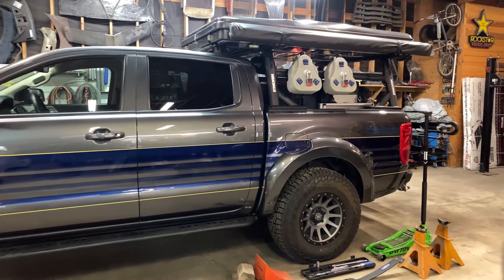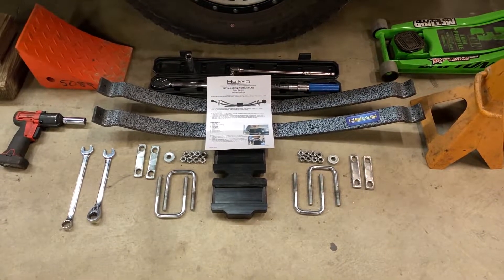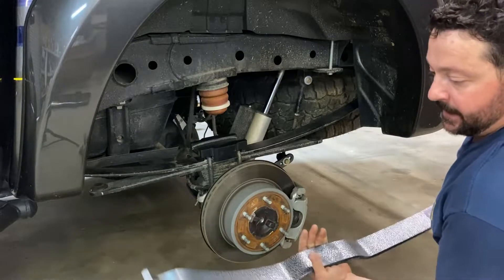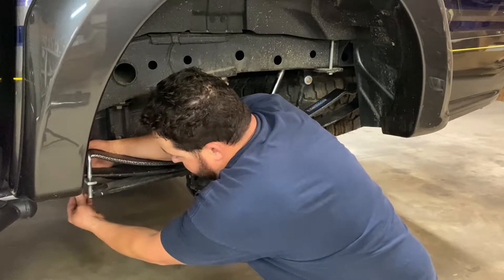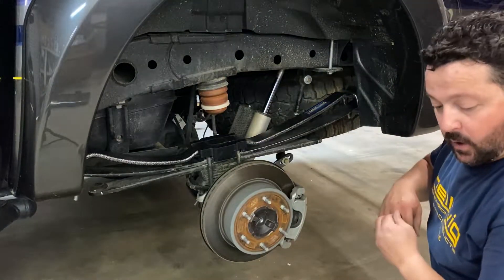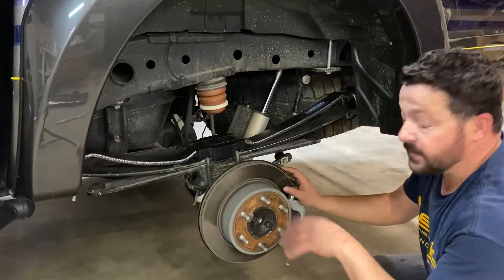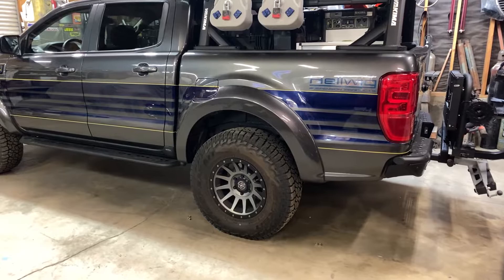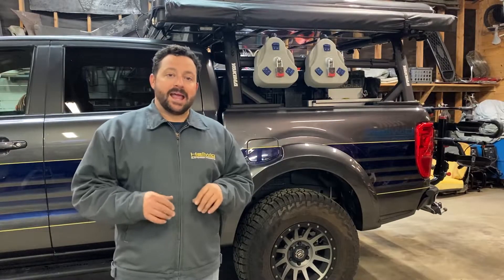Helper Spring Install on Ford Ranger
Detailed EZ-990 Helper Spring install video on the 2019 Ford Ranger. This job can be done in under an hour, using simple hand tools.

In this video, Mike is installing part number #1914 on this Ranger.

Hellwig Helper Springs are designed to sit on top of the leaf springs at the rear of your truck and work in conjunction with the stock spring pack to effectively increase the level load rating of your truck up to the vehicle’s gross vehicle weight rating. Hellwig Helper Springs are adjustable, easy to install and come with all the necessary hardware to make installation painless.

Hellwig offers several types of Helper Springs, each with different load capacities and applications in mind. Like all of Hellwig’s steel products, they are forged in California in Hellwig’s ISO9001 certified factory and come with Hellwig’s limited life-time warranty.